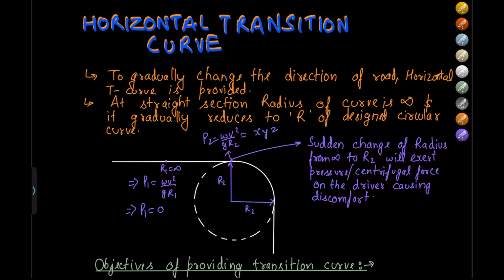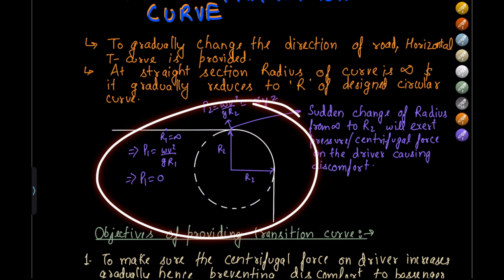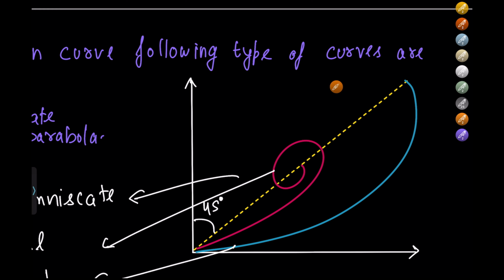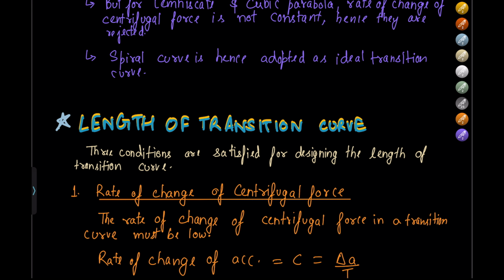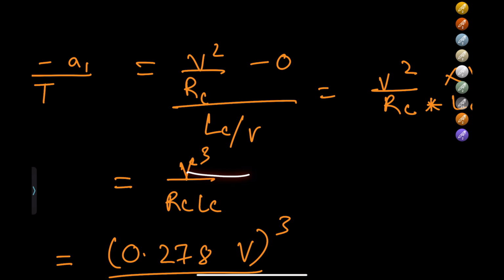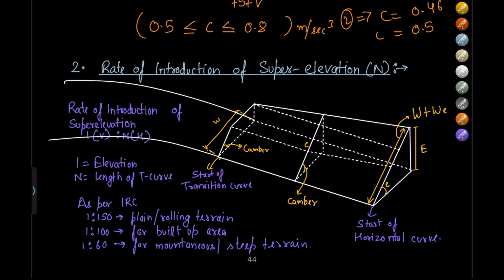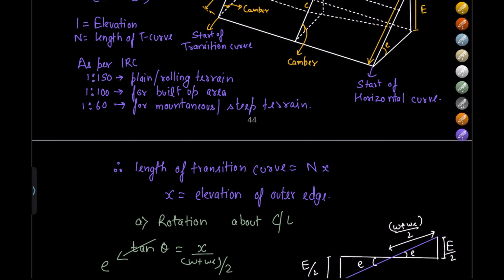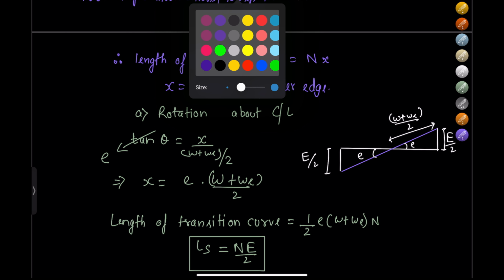Horizontal Transition Curves Explained | Length of Transition Curve Numericals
🚗 In this detailed Highway Engineering lecture, we explain the concept of Horizontal Transition Curves and the step-by-step calculation of the Length of Transition Curve used in Highway and Railway Design.

Transition curves are an important part of Highway Engineering because they provide a smooth and safe transition between straight roads and circular curves. This lecture explains how transition curves improve vehicle stability, reduce sudden lateral forces, and enhance driving comfort and road safety.

This video is highly useful for:
- ESE/IES candidates
- Transportation Engineering learners
- Highway Design professionals
- Diploma and B.Tech students

📘 Topics Covered in This Video:

✅ What is a Horizontal Transition Curve?
✅ Importance of Transition Curves in Highway Design
✅ Vehicle Stability on Curves
✅ Length of Transition Curve Calculation
✅ Superelevation and Transition Curves
✅ Lateral Friction and Road Safety
✅ Highway and Railway Curve Design
✅ Numerical Problems on Transition Curves
✅ IRC Guidelines and Design Concepts
✅ Transportation Engineering Fundamentals

🚧 Key Concepts Explained:
- Transition curve theory
- Circular curve connection
- Vehicle dynamics on curves
- Superelevation effects
- Lateral force control
- Road safety principles
- Curve comfort criteria
- Numerical problem-solving methods
- Traffic engineering concepts

🎯 This lecture will help you in:
- ESE/IES preparation
- Numerical problem-solving practice

⏱ Suggested Video Chapters:
00:00 Introduction
01:00 What is a Transition Curve?
04:10 Importance in Highway Design
07:25 Vehicle Stability and Lateral Forces
10:50 Length of Transition Curve Formula
15:20 Step-by-Step Numerical Problem
20:40 Superelevation and Friction Concepts
23:10 Practical Highway Design Considerations
24:30 Exam-Oriented Summary

▶ Highway Engineering
▶ Transportation Engineering
▶ Traffic Engineering